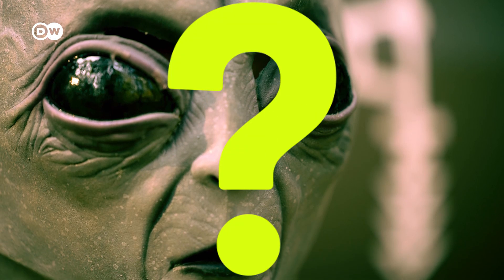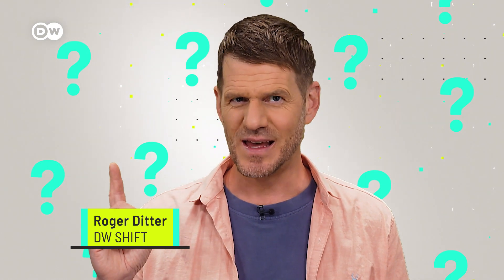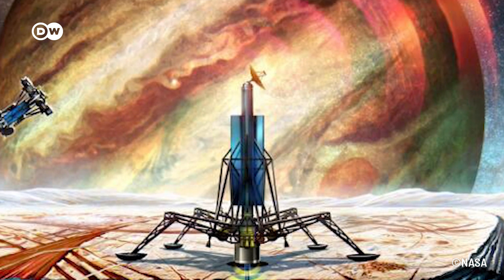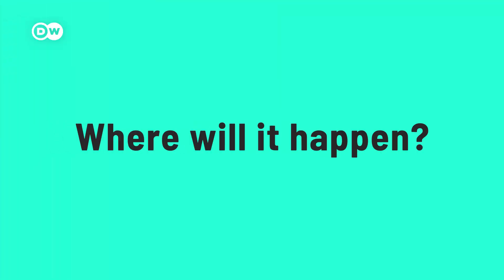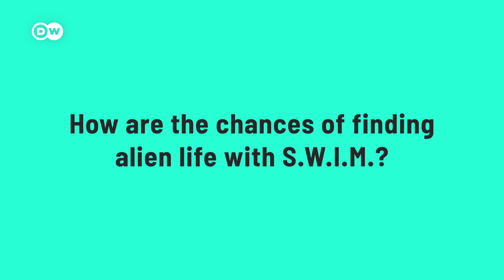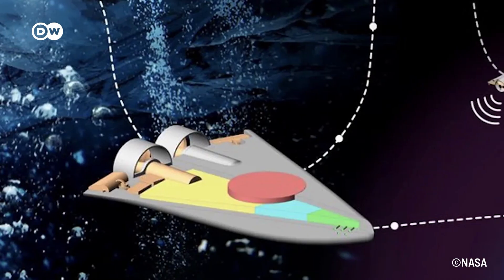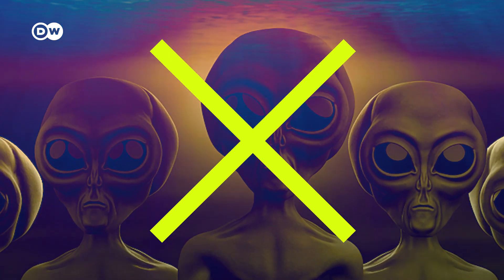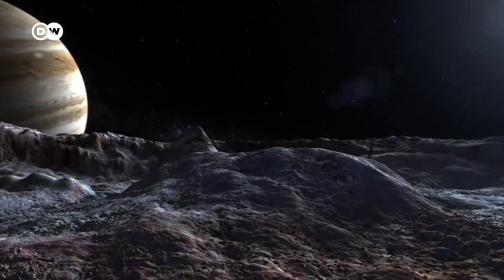NASA Looking For Alien Life - With Tiny Swimming Robots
There’s new and uncharted territory when it comes to space exploration: Ocean Worlds. Scientists
are convinced that there is “Extraterrestrial liquid water” in our solar system.

Water is recognized as one of the key requirements for life as we know it. So its presence increases
the likelihood to find extraterrestrial life as well.

So far, there has been no scientific evidence for alien life. Now NASA plans to examine new
territory: Extraterrestrial Oceans. And they want swarms of tiny robots to do the job.